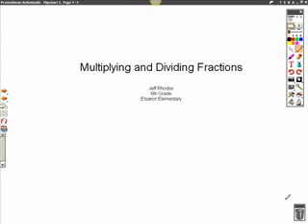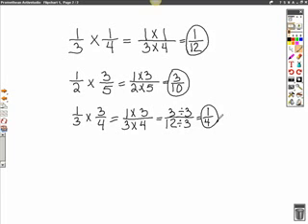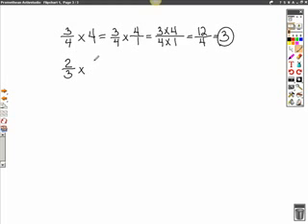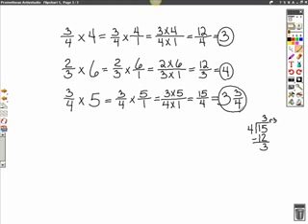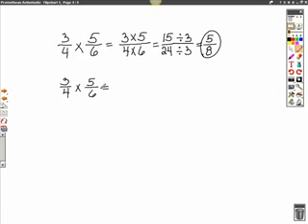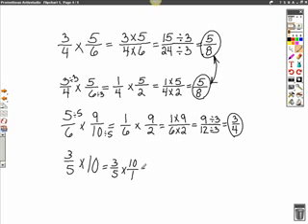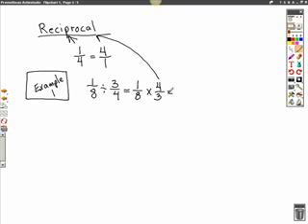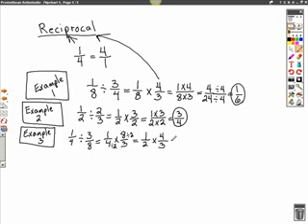Intro to Multiplying and Dividing Fractions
Basic information on how to multiplying and divid fractions.